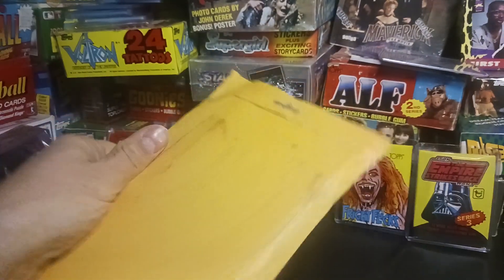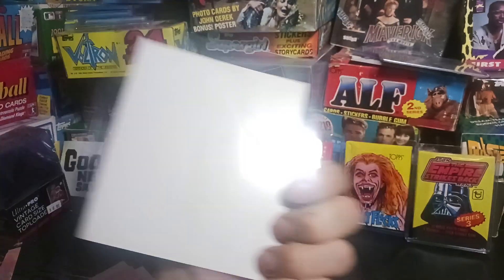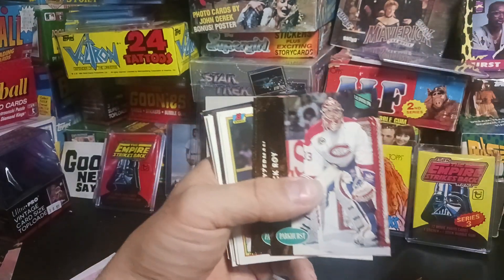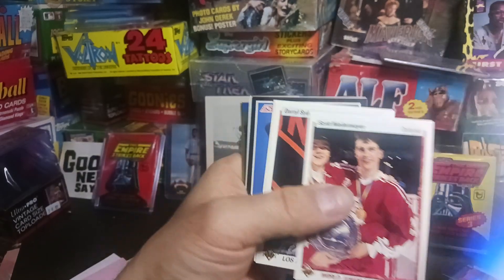Vintage Dry Cleaning Card. CARDS from Milo! non-sports packs at the end